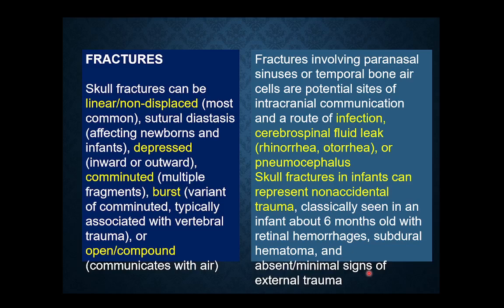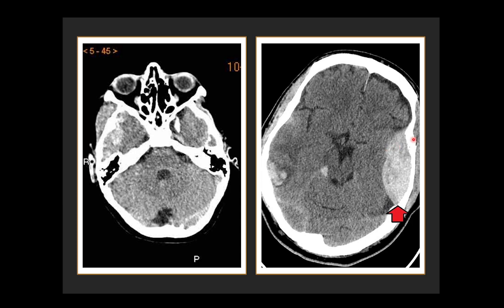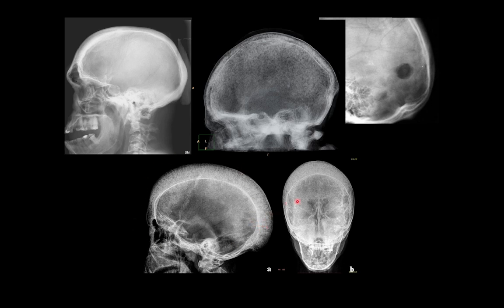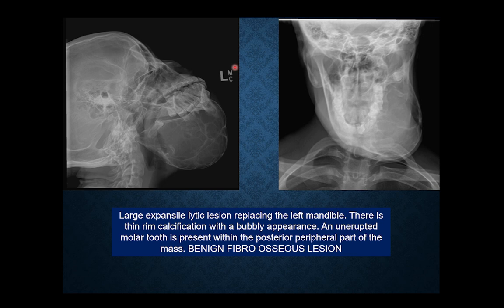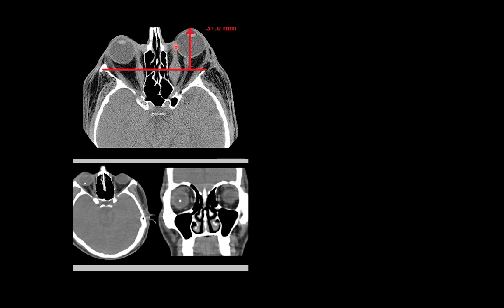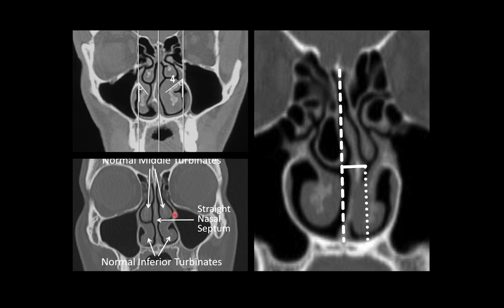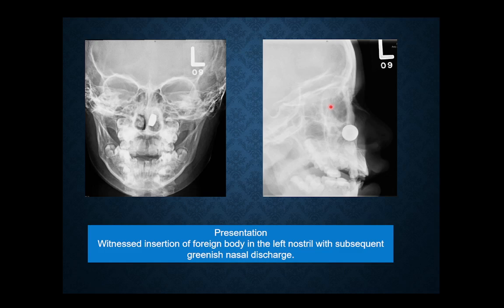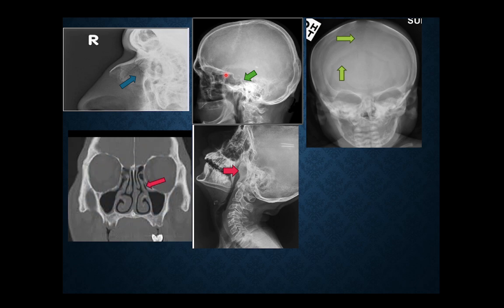RAD2. Radiology of Common HNS Lesions | Dr. Shafqat